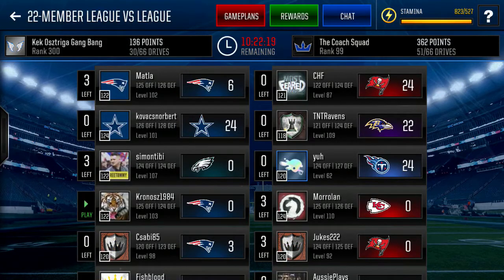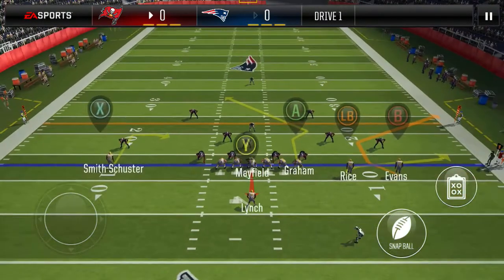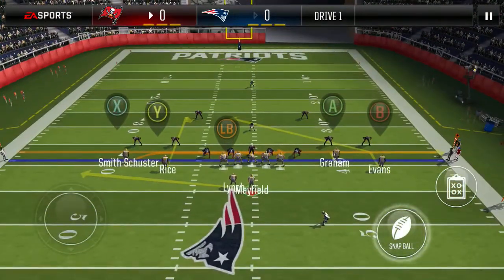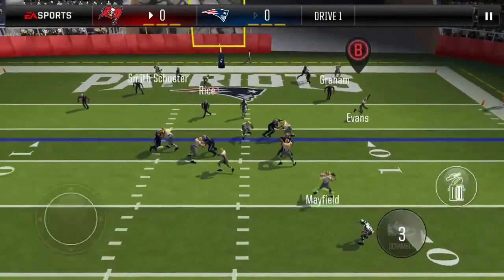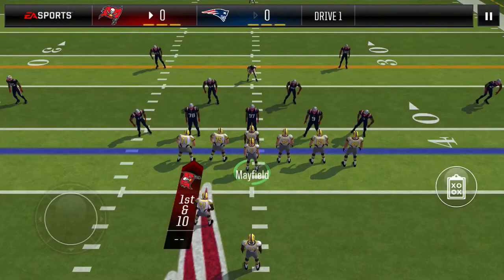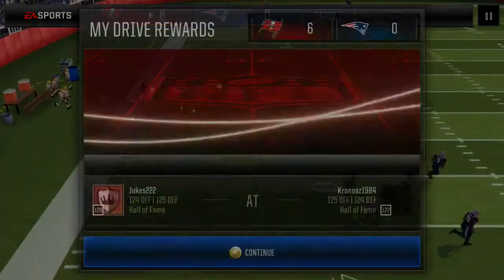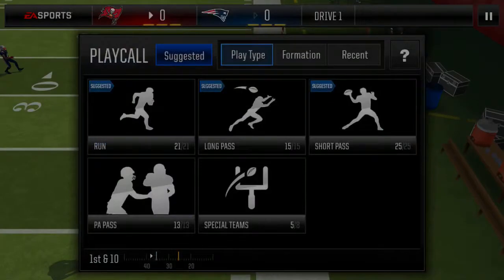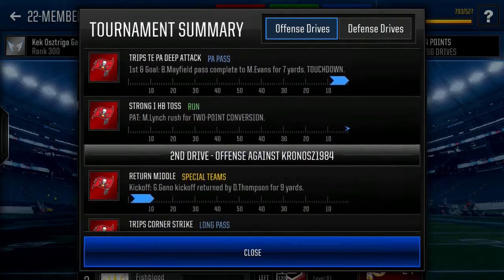Getting on a Hot Streak! June 21st Drives vs. Kek Osztriga Gang Bang! (Rank 300)